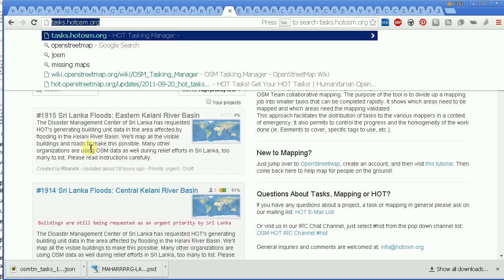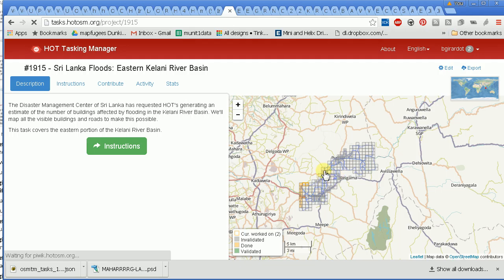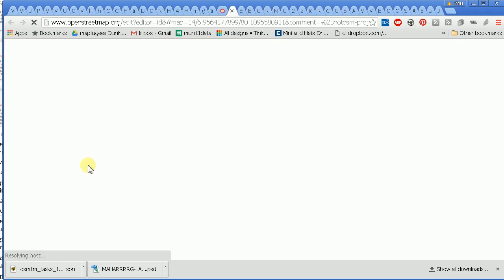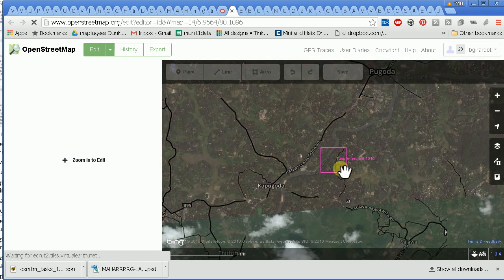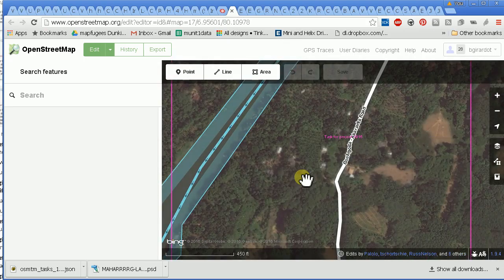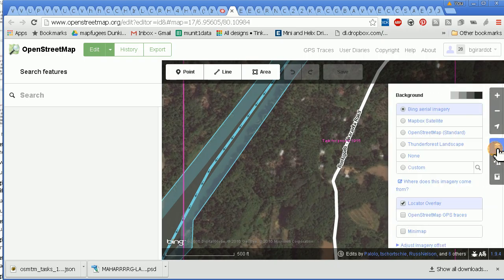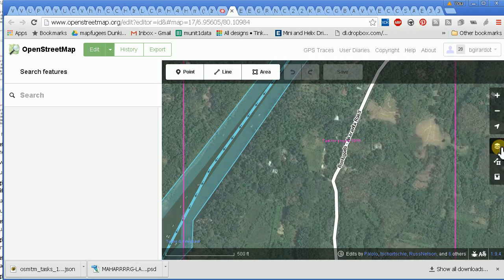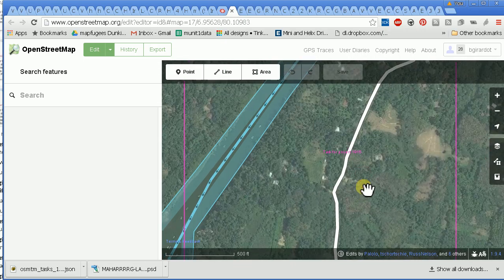iD OSM Webeditor: Quick How To change the background imagery